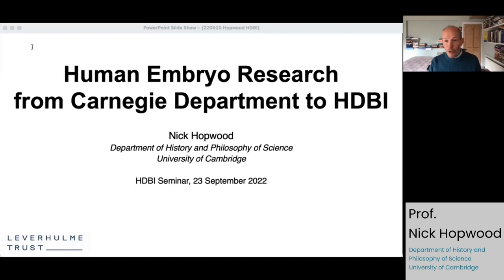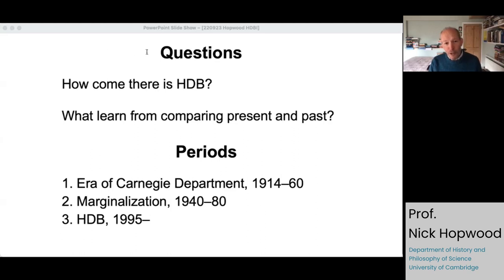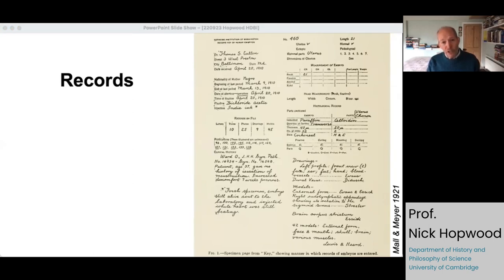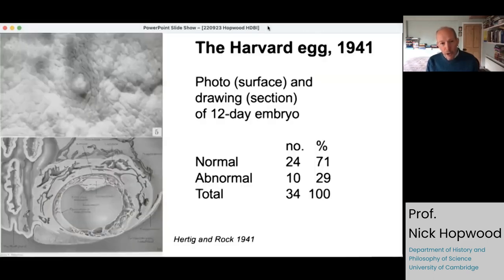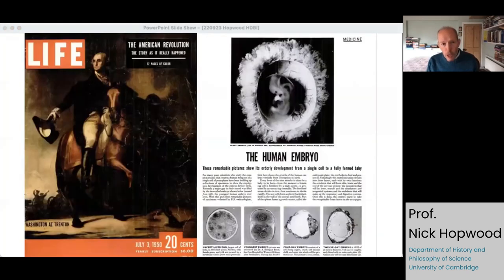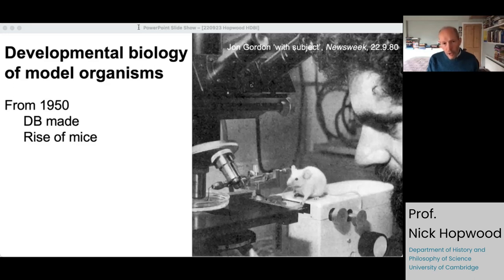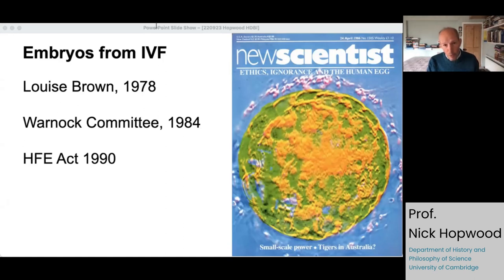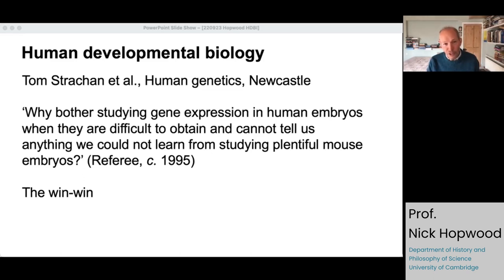History of Human Developmental Biology from The Carnegie Department to HDBI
Second HDBI ethics seminar (23rd September 2022)

The Human Developmental Biology Initiative (HDBI) ethics seminar series is held primarily for an audience of biologists, ethicists, and other professionals in related fields.

Funded by Wellcome (Grant code: 215116/Z/18/Z)

NOTE:  Kate introduces Dr. Sarah Chan as the second speaker for this session but technical difficulties meant that her talk was delayed until the next session so only Nick's talk is in this video.

00:00:00 Prof. Kate Storey - Introduction
00:01:32 Prof. Nick Hopwood - Human Embryo Research from Carnegie Department to HBDI
00:23:22 Outro